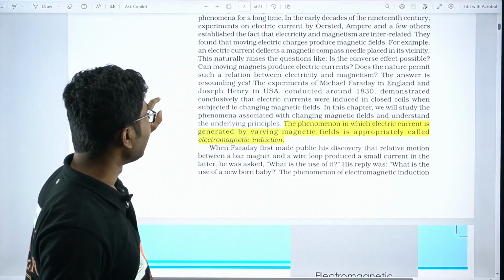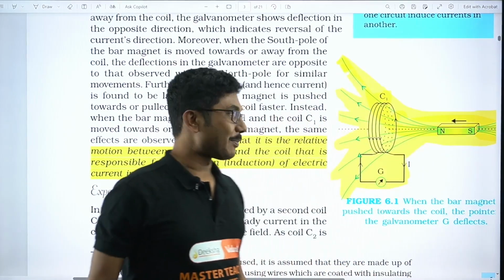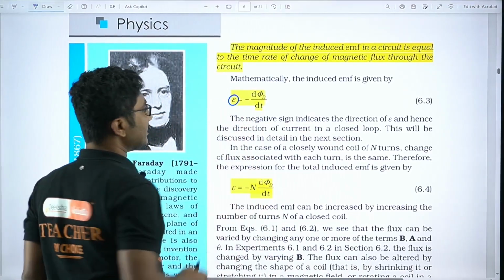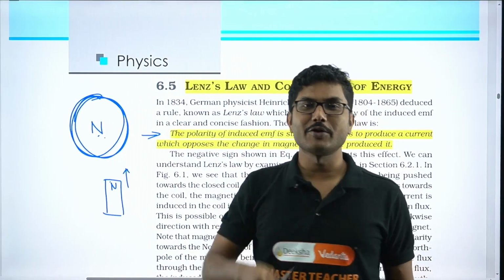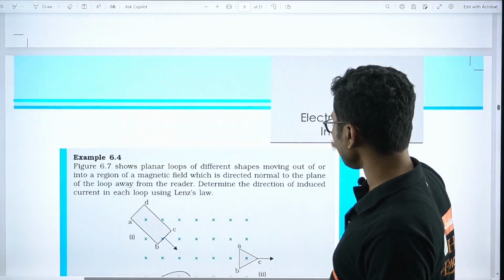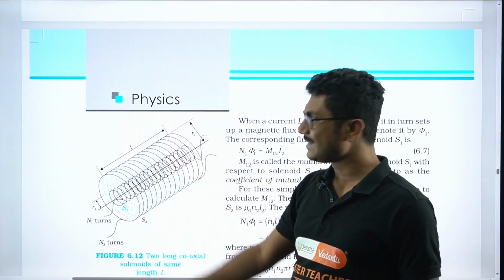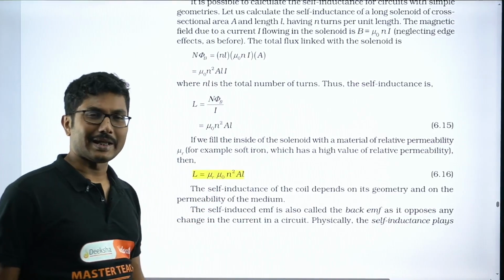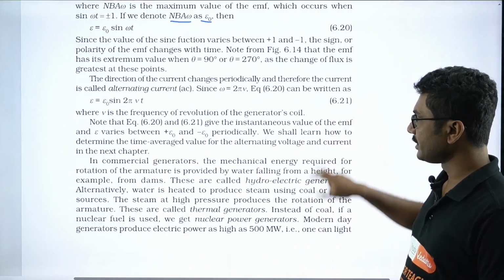Episode 20 Decode NCERT Physics | Electromagnetic Induction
Welcome to our Decode NCERT series! In this 20th episode, Soumik Sir will discuss the Chapter 'Electromagnetic Induction' from Physics, breaking down every important concept, formula, and NCERT insight to help you ace competitive exams like KCET and PU 2 Board. You will be able to save your time and know all the important things for this chapter in just 20 mins. 🎯

🌟 What’s Covered in This Video:

Key topics from the chapter  'Electromagnetic Induction'
NCERT-based questions with tips to solve them effectively

✅Perfect for competitive exams and board preparation
✅NCERT-focused to strengthen your foundation
✅Learn how to approach tricky questions with ease